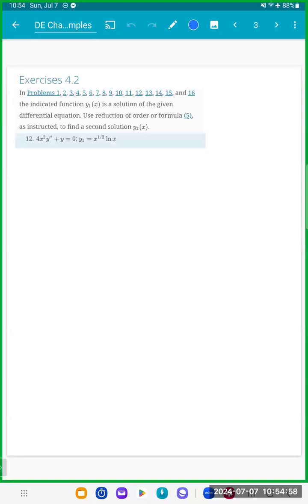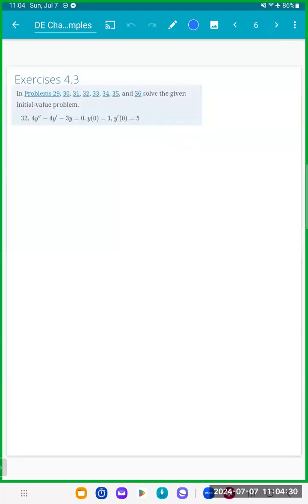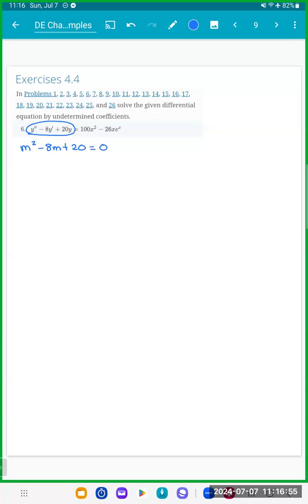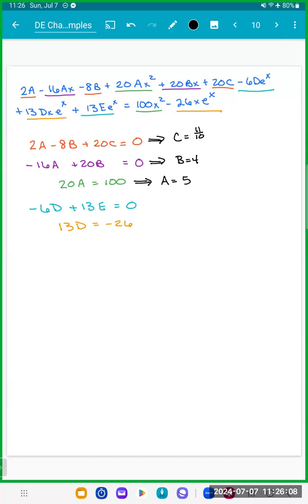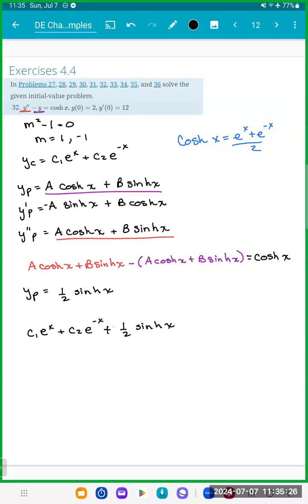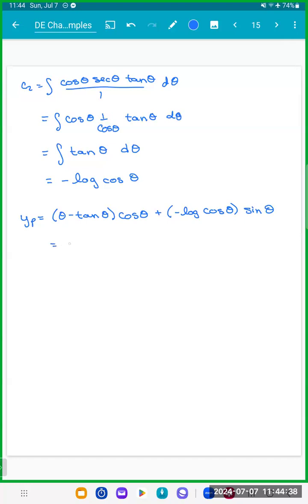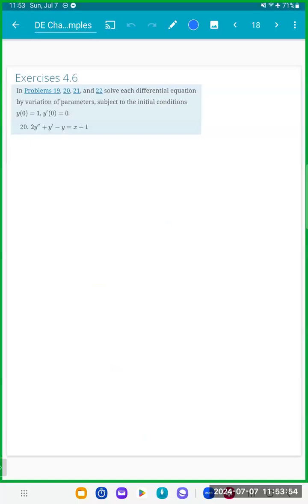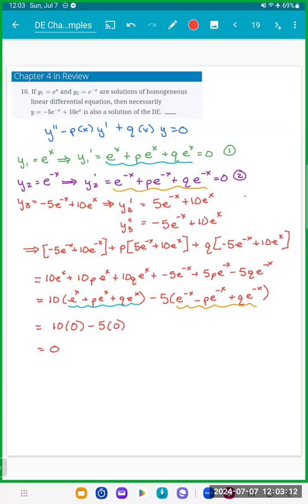Differential Equations Chapter 4